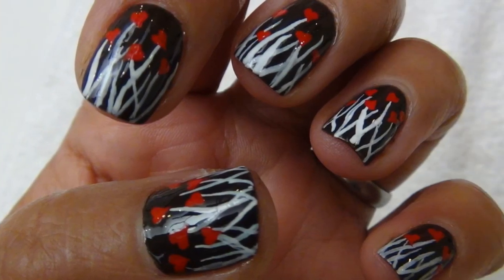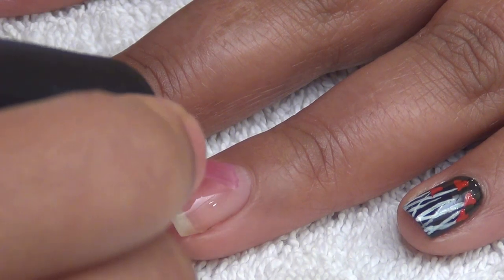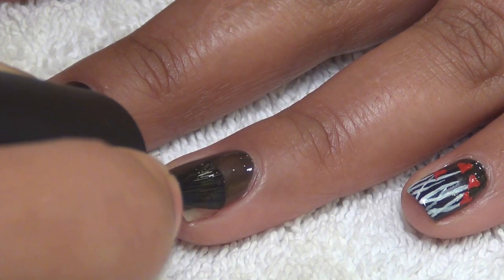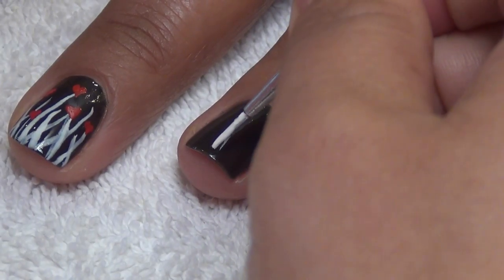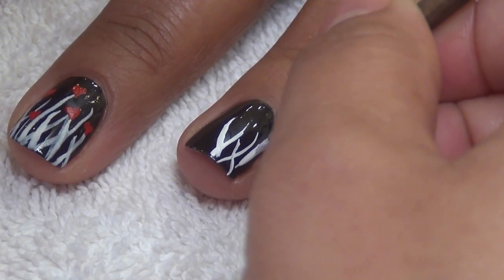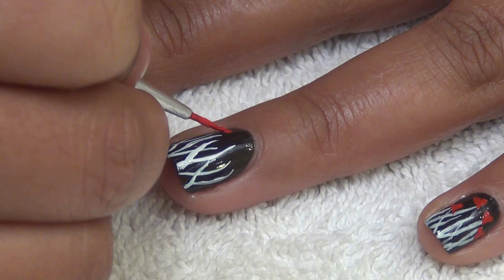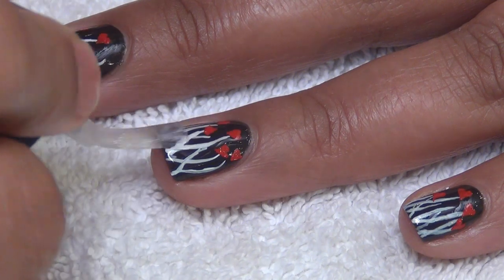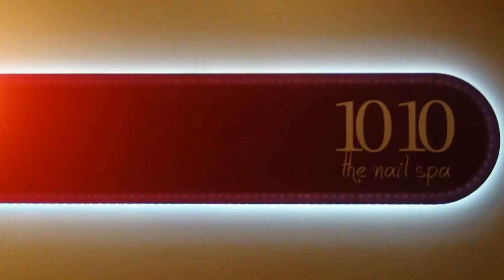Valentine's Day Nail Art Tutorial - Garden Of Love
This valentine's day If you want to show your feeling to your loved one , try this garden of love nail art. Its very simple you just need base coat, top coat, black nail paint, brush, white and black color. Try this nail art and share your experiences with us.

Audio Credit:-
Name of the track: I Need
Artist of the track: Jahzzar